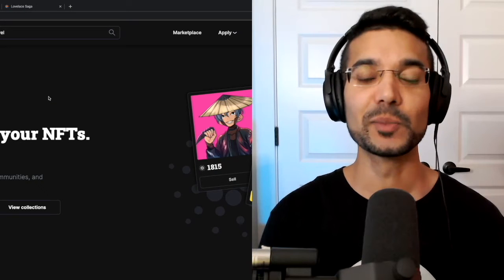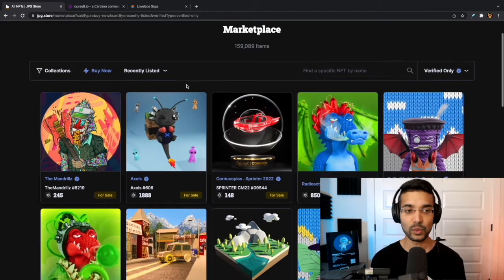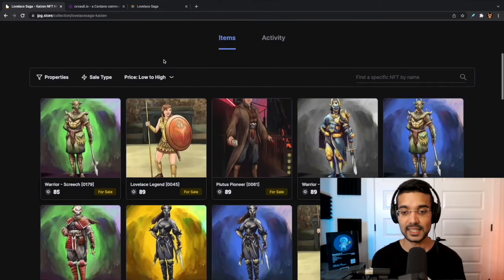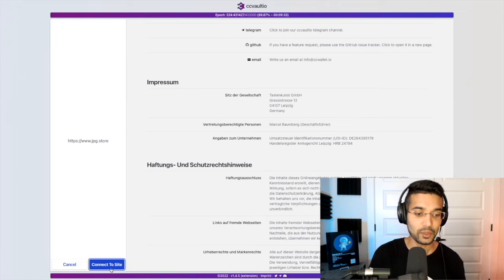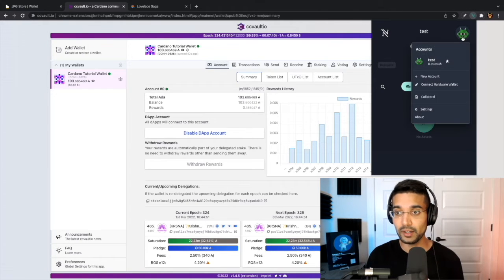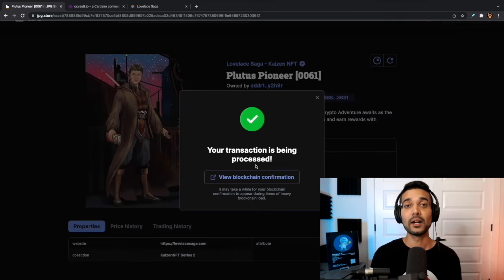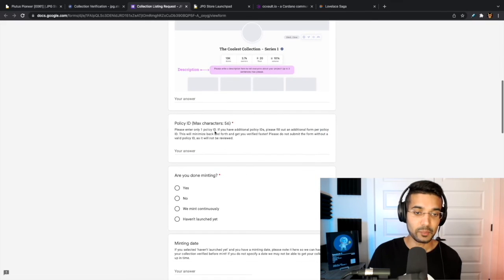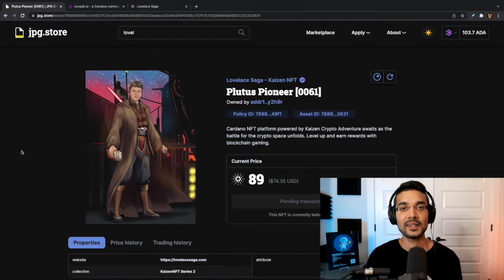How To Buy and Sell Cardano NFTs on jpg.store - Step by Step Guide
In this video, we go through the process of buying and selling a Cardano NFT on jpg.store. Please be sure to SHARE to help spread the word!

Delegate To
[KAIZN] Pool ID:
9679eaa0fa242a9cdae4b030e714b66c0119fc9b3f7564b8f03a5316

[KRSNA] Pool ID:
163cc36624d9332f6ae7770e8df8b8bad7e71711eb6c2ed7971c99d4

[KRONO] Pool ID:
ca4d7a55367b654e7159ae78f3dbe6fd0908c3a1bb236ce231b3a266

[KOBE] Pool ID:
ab8ab9d5d17b5cd57d2cae1d242baacc7964b5f300c8d347c99093e1

[ADA]
addr1qx3zc6w7uq6mwuy0nrl9mh4nu76ly5tzn9s2vp48xllv2h9ml99h5uw3ft4f0482u075tq7vqvf6cr27v4g6wxt6r4cq05c6uk